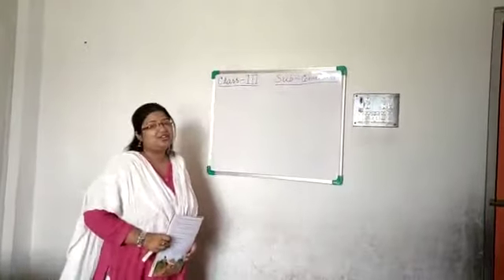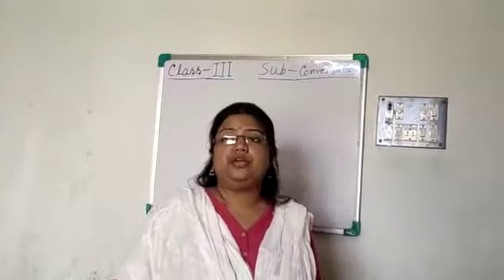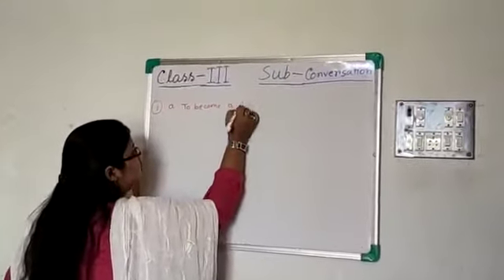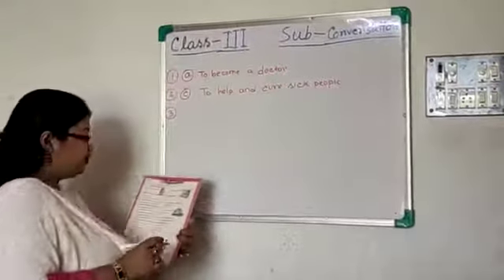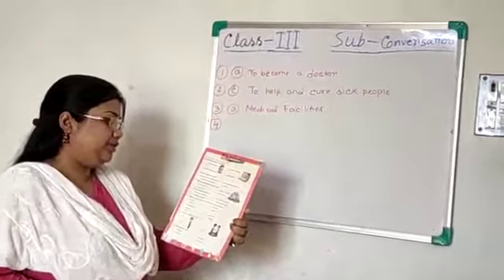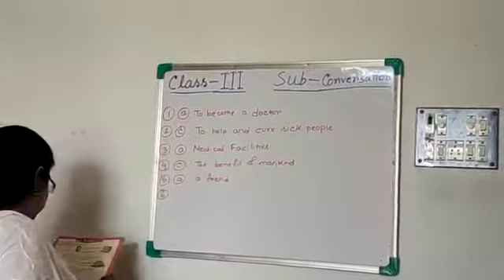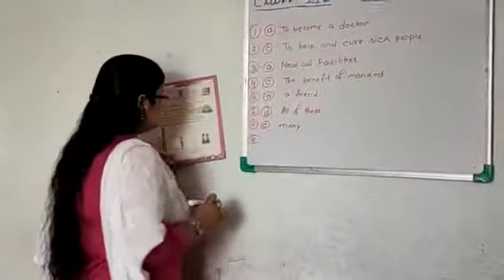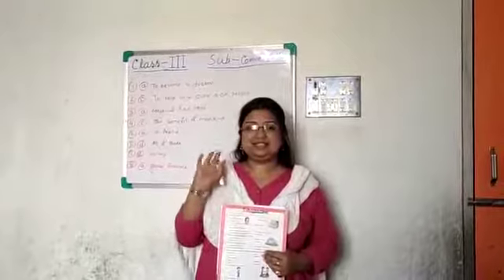Class III Communication by Sanchari Datta 27.04.2021